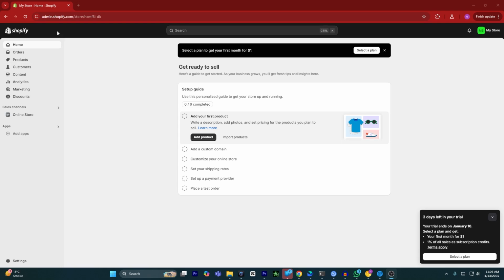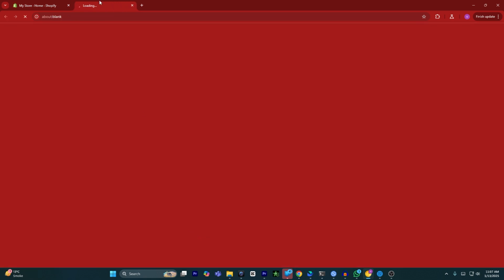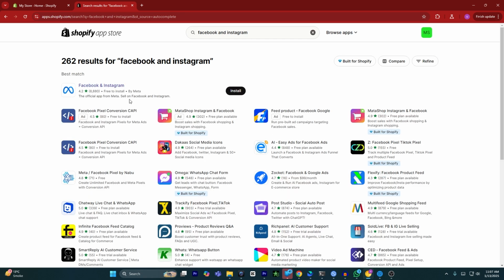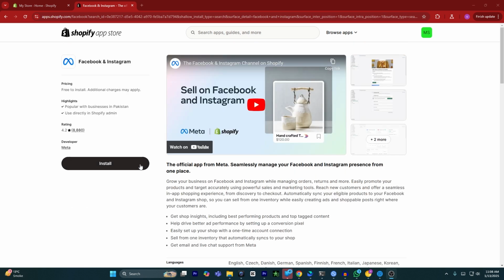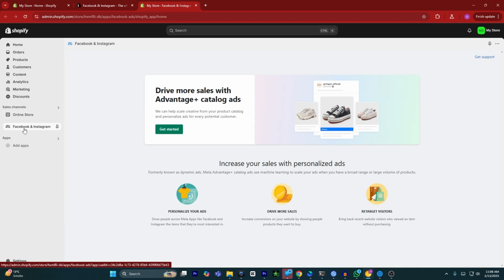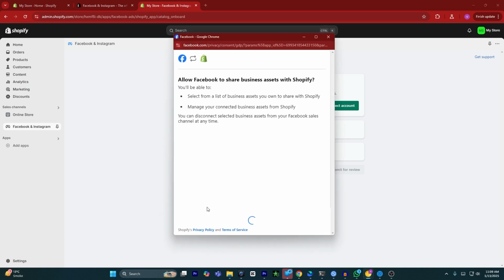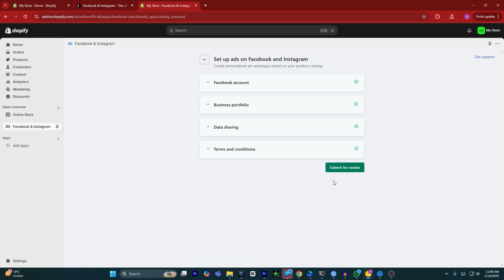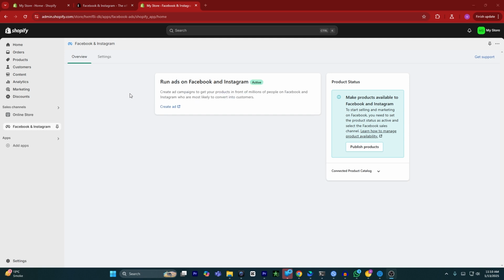Connect Shopify to Instagram (2025) 📸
👉 In this tutorial, we will show you how to seamlessly connect your Shopify store with Instagram 🛍️ Learn how to link your products and boost your sales by reaching a wider audience on the popular social media platform. Watch now to start selling on Instagram today!